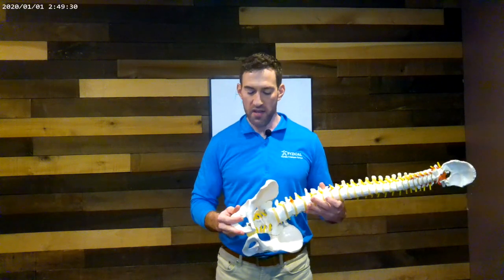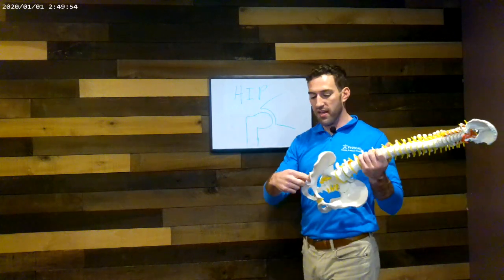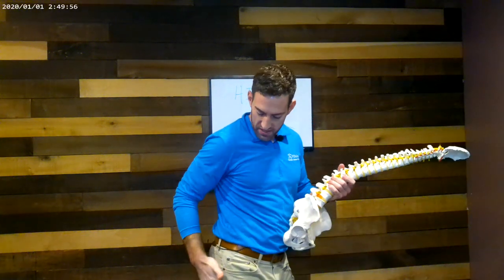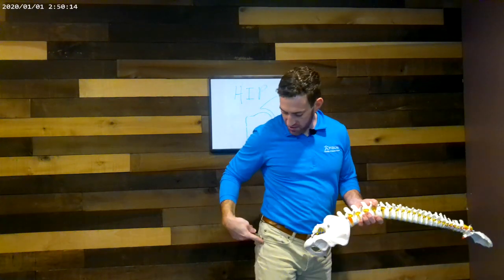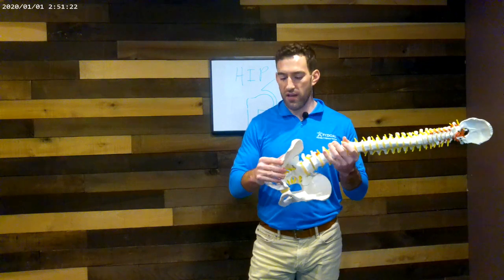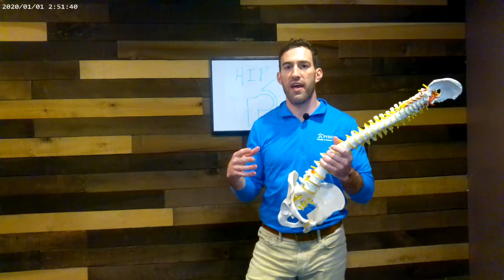Active at Home, Hip Mini-Seminar